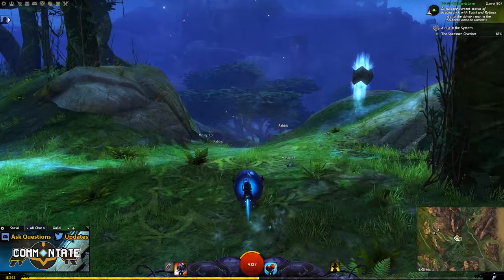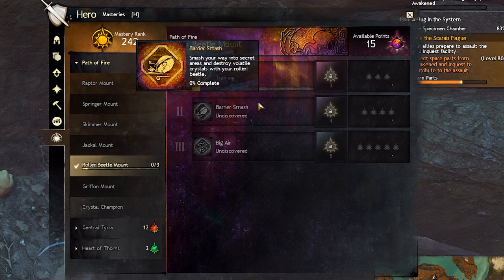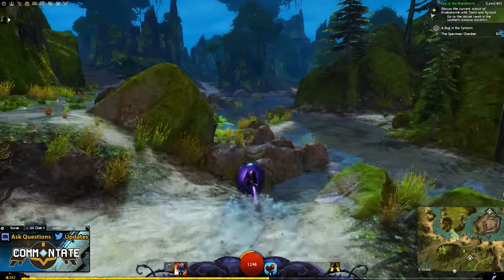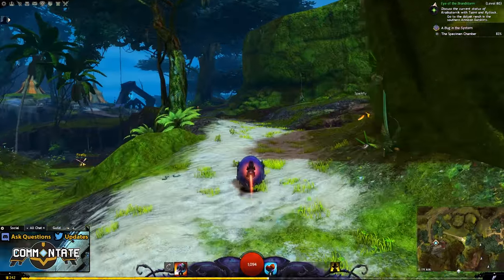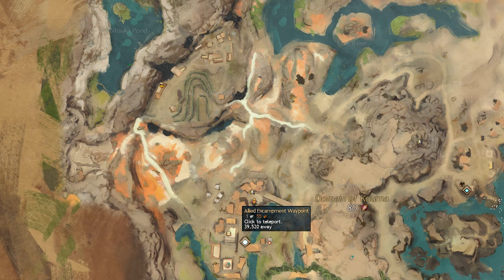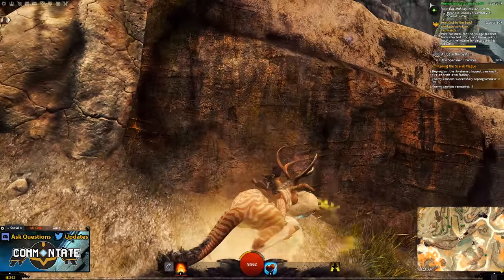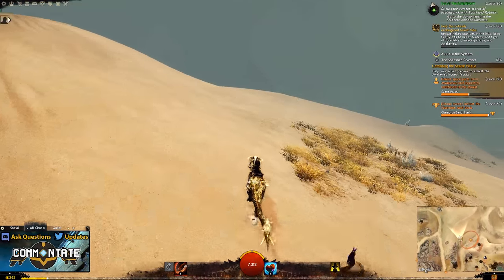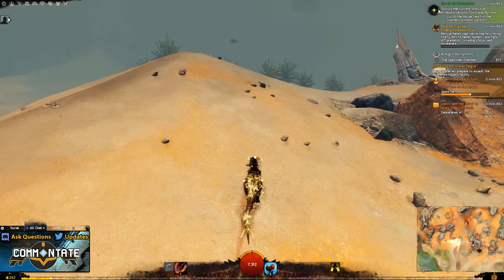Guild Wars 2 - Roller Beetle: Beetle Juice Collection (and a quick look at the new mount)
I talk a bit about the new mount before getting into unlocking it. I'll leave a timestamp for you to skip ahead if you want. I hope you all are enjoying the new content!

4:17